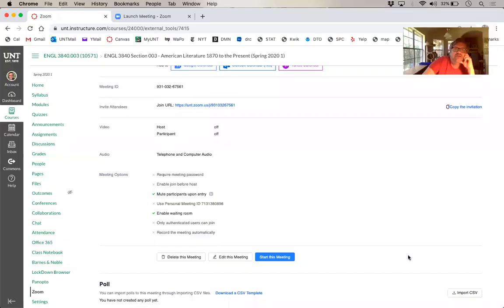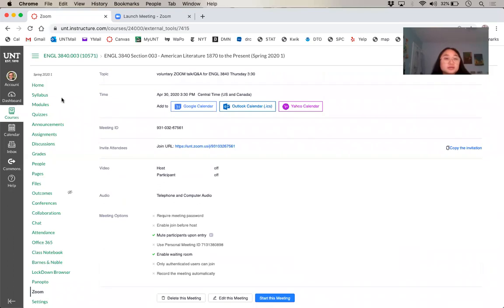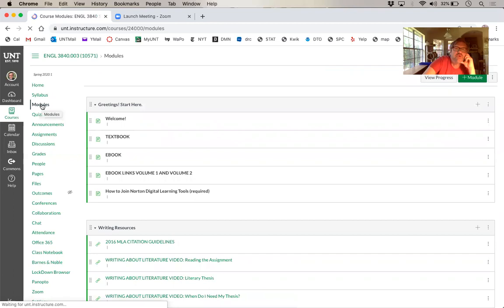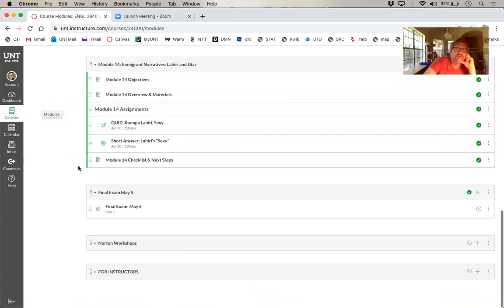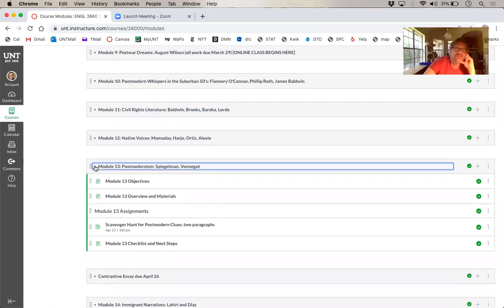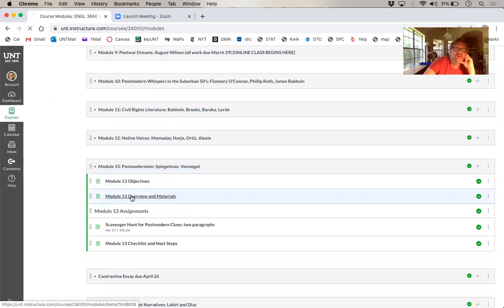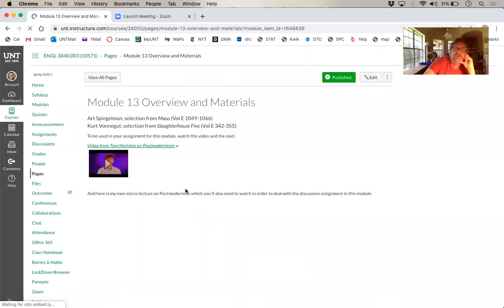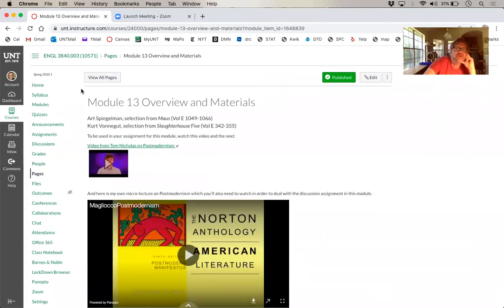Optional 3:30 Discussion and Q&A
Discussion of Jhumpa Lahiri's "Sexy" and Junot Diaz's "Drown" as well as what to expect on the Final Exam.